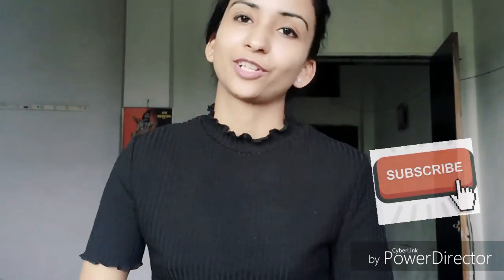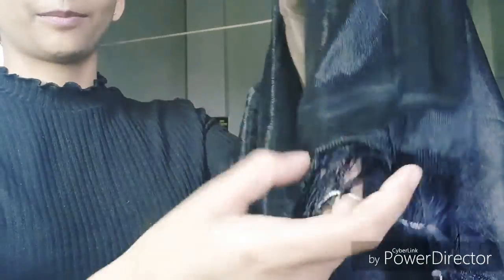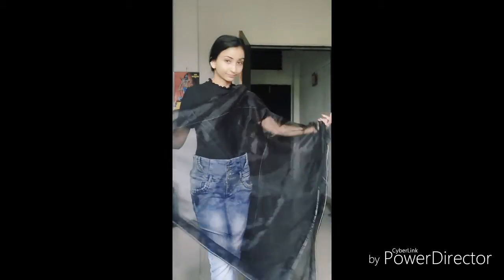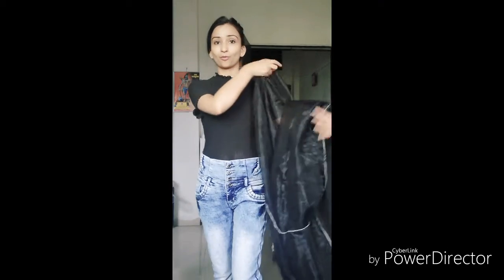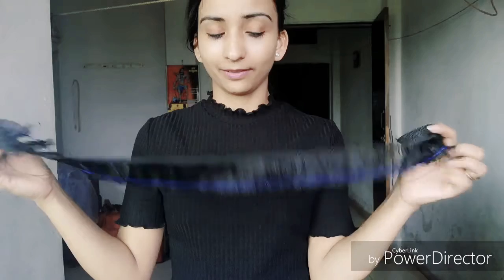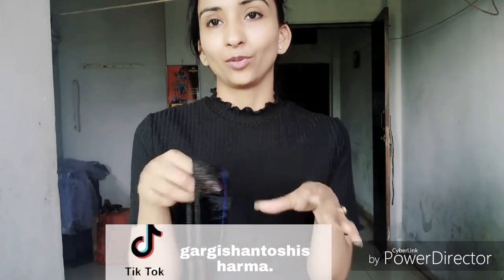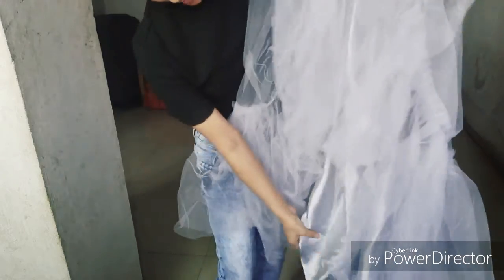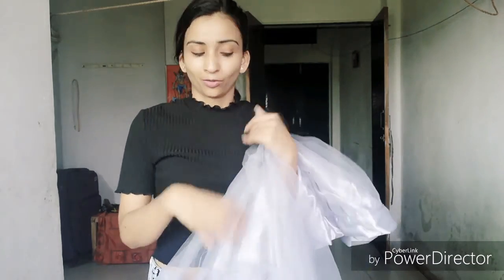Unbox, filpcart lahgaa shopping, review + hual video....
Link 🔗 product...☑️☑️☑️

1..lahgaa.☑️

Everyone who loves or wants to be happy nand wants to spread love, peace and beauty related awareness can be part of my little world.  Beauty is just a reflection of our inner soul which makes us glowy and beautiful inside out.  Be Healthy is all about fashion, beauty, lifestyle everything you need.  Be Healthy is Indian makeup, beauty, style, fitness and lifestyle video platform for everyone.  Tune in daily for the latest and trendy makeup tips, healthcare, fashion ideas, daily lifestyle hacks, interesting diy videos and much more. We have it all .with a hint of human :)

Gargi... 😍